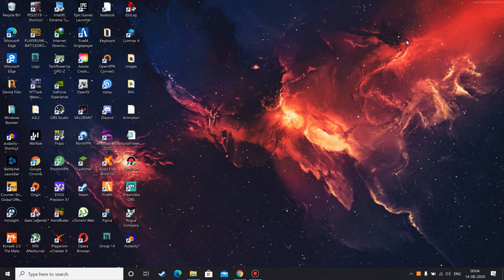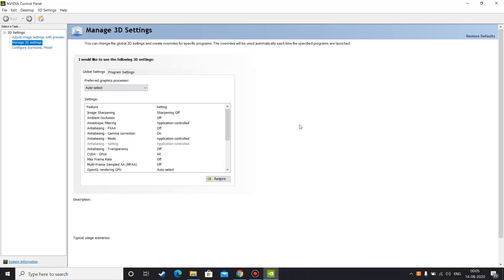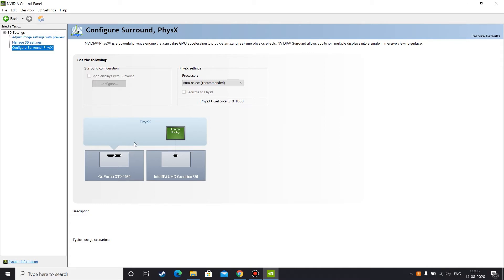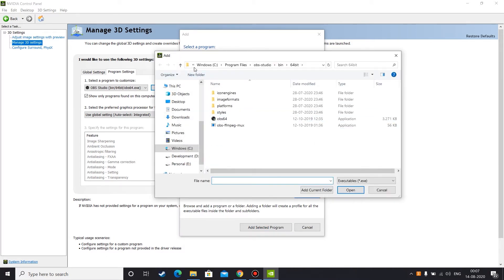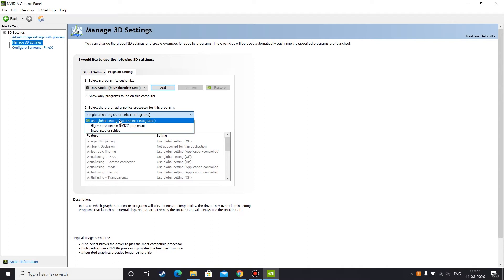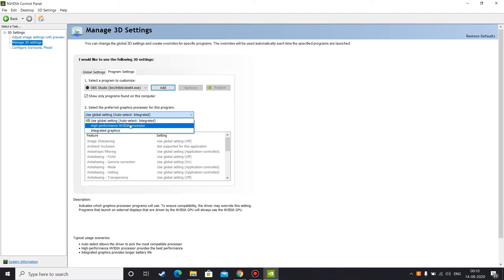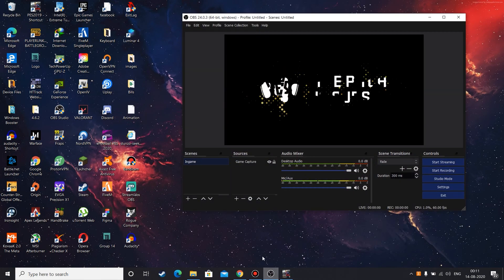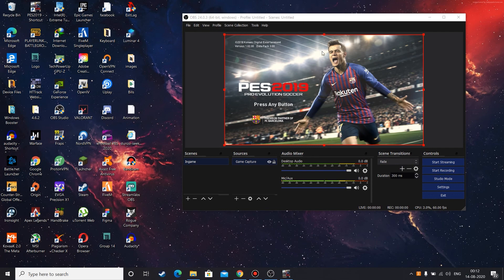How to Fix OBS Black Screen Issue - Quick and Easy Fix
If you're experiencing a black screen while using OBS, you're not alone. This issue is a common problem that can be frustrating to deal with. In this video, we'll show you a quick and easy fix for the OBS black screen issue. We'll go through the steps to troubleshoot and resolve the problem, so you can get back to streaming without any disruptions. Whether you're a seasoned streamer or just getting started, this video will help you fix the OBS black screen issue and get your stream up and running smoothly.